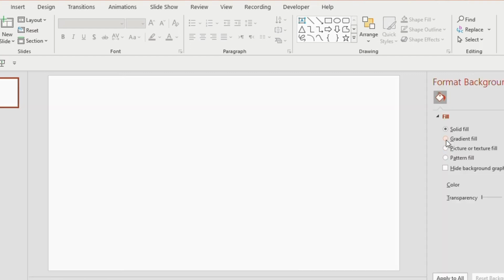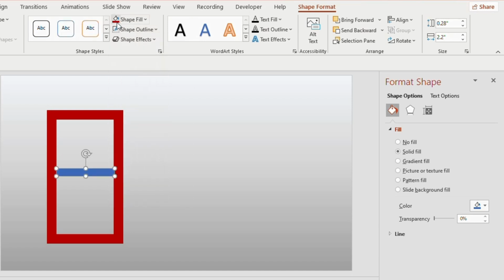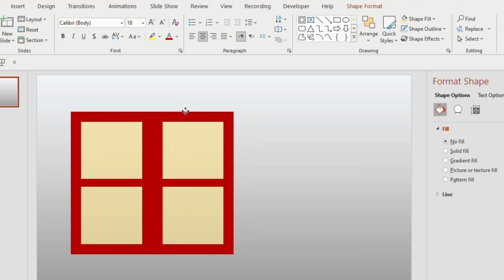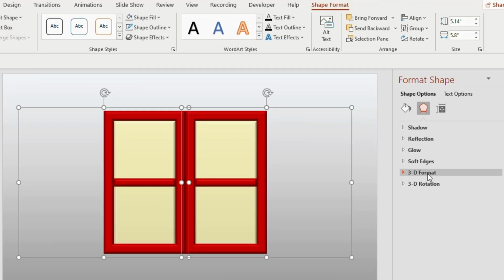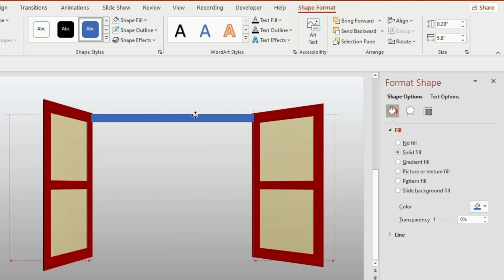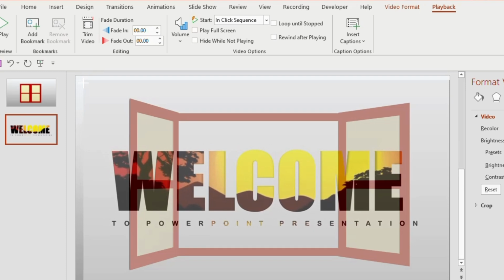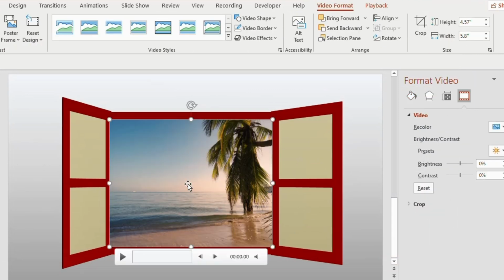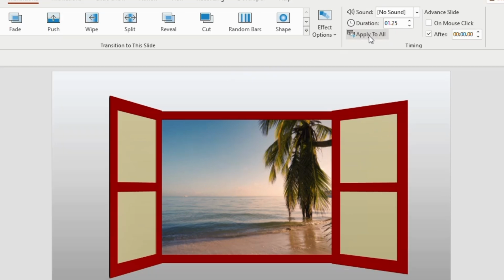Ppt 20 Download this editable window slide ppt for free |Professional Ppt| Creative PowerPoint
Ppt 20 Download this editable window slide ppt for free |Professional Ppt| Ppt Presentation
Unlock your creativity with our video on **Creative PowerPoint Presentations**! 🎨✨ Whether you're a student, teacher, or professional, learn how to elevate your slides from ordinary to extraordinary in just a few easy steps.

You can download this professional PowerPoint template from the following Google drive location-

ppt presentation
creative powerpoint presentation
powerpoint presentation design
powerpoint presentation
creative ppt
how to add creative background in ppt
creative ppt design
tutorial for creative ppt presentation
how to make creative ppt presentation with pictures in laptop
creative presentation ideas video
ppt presentation
ppt presentation skills
powerpoint tricks
ppt
ppt animation
powerpoint tutorial
powerpoint ideas
power point presentation topic animation tutorial
powerpoint tips
ppt ideas
ppt tricks
ppt making
ppt presentation topics
presentation skills
powerpoint design
ppt design
professional ppt
best powerpoint presentation designs
how to make a ppt look better
powerpoint presentation design tips
powerpoint presentation design idea
creative slides in powerpoint
how to make your powerpoint presentation look better
professional ppt
create ppt
create professional ppt
professional ppt in MS Powerpoint
create a stunning and creative ppt presentation
create a stunning and creative ppt design
create a stunning and creative ppt animation
powerpoint
powerpoint tutorial
powerpoint 2016
powerpoint training
powerpoint presentation
powerpoint animation tutorial
microsoft powerpoint
best powerpoint presentation
powerpoint 2013
animated powerpoint
how to create professional powerpoint presentation slides